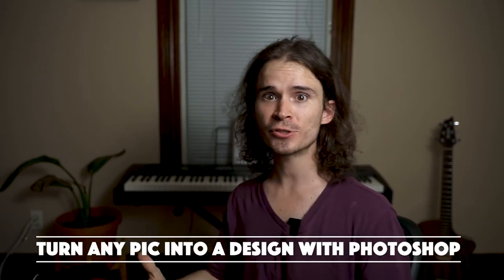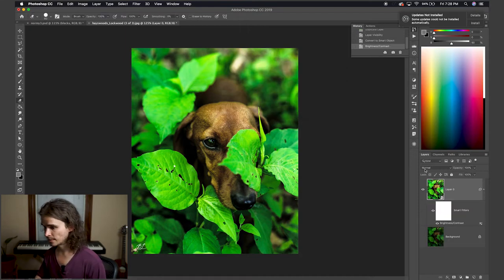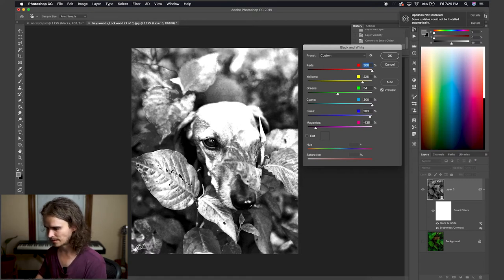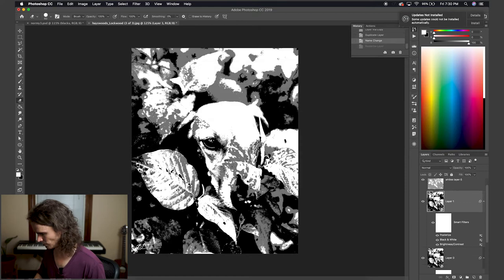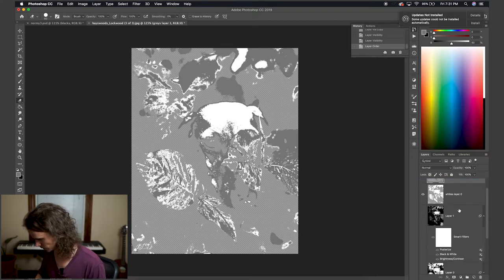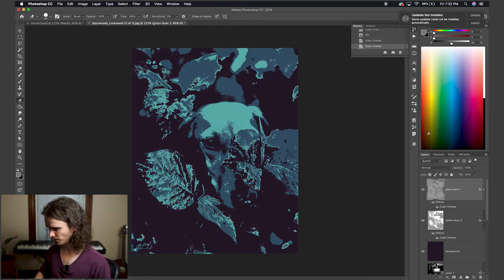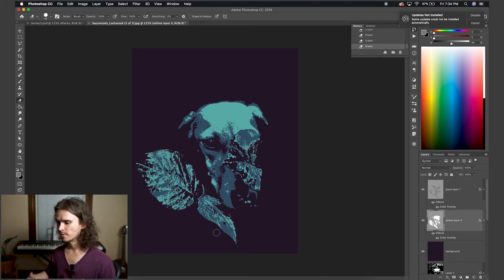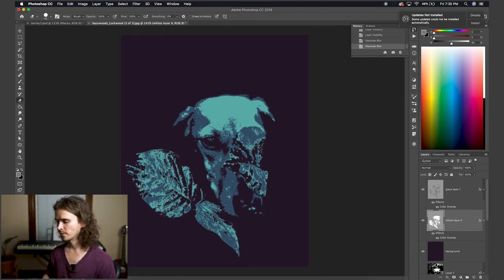Quickly turn any picture into a t-shirt or poster design - Adobe Photoshop 2020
In this video, I share with you how to quickly transform any picture into a t-shirt, poster, or graphic design.

I'm a YouTube noobie and just getting started, so your support is extremely appreciated!